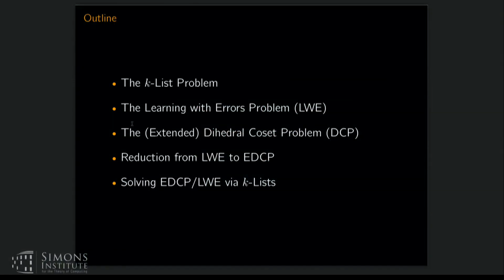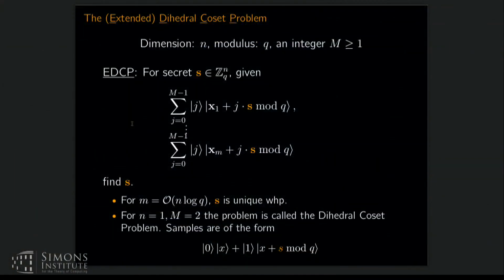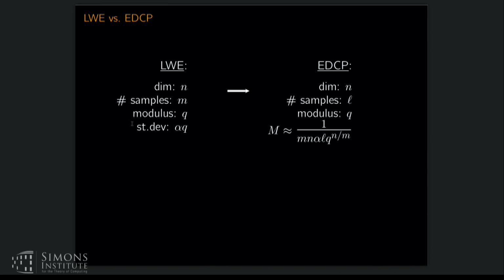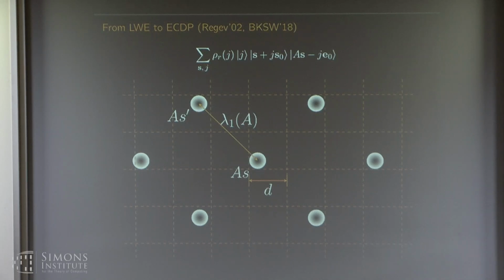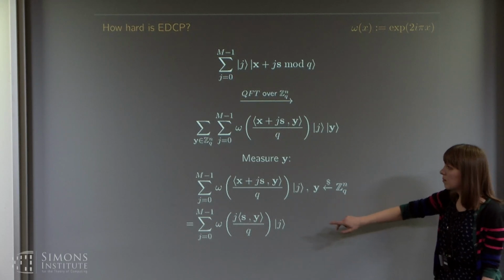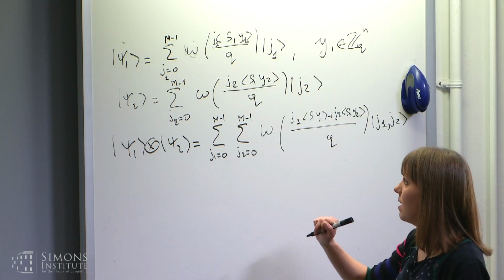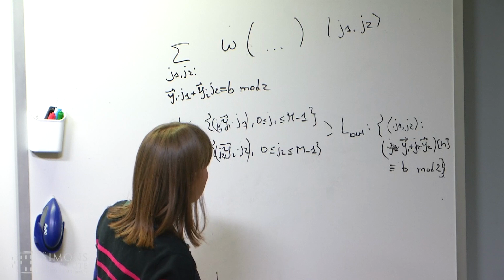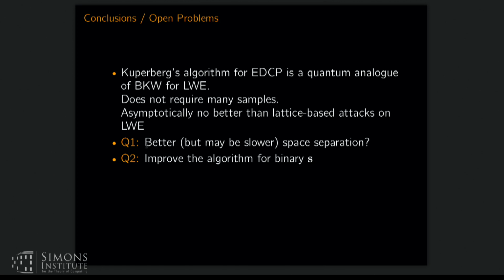Algorithms for the k-List Problems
Elena Kirshanova, Immanuel Kant Baltic Federal University
Lattices: Geometry, Algorithms and Hardness